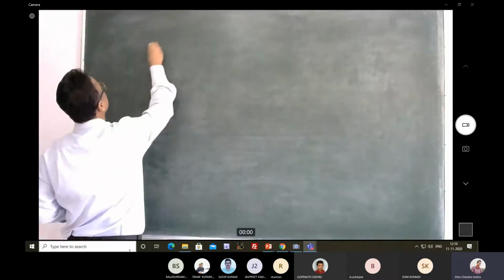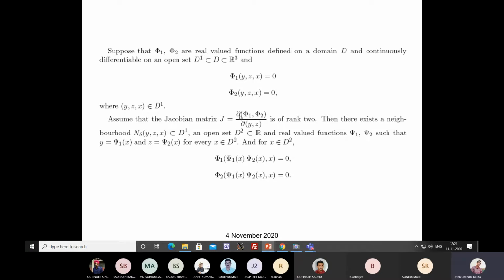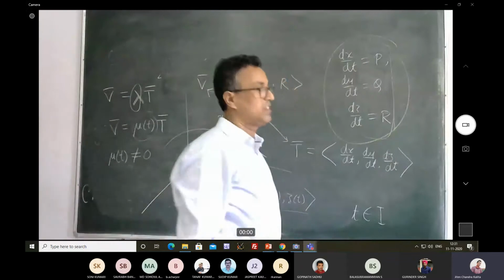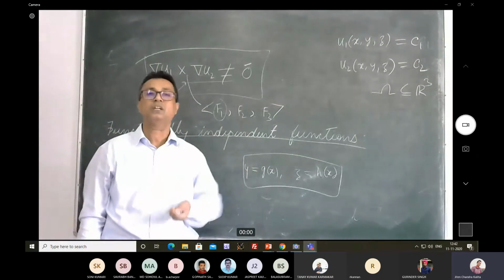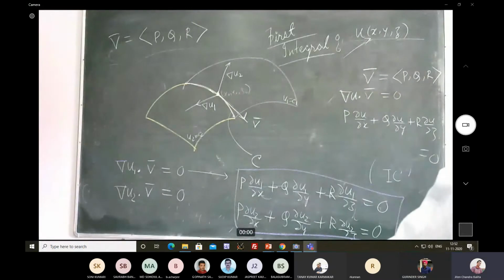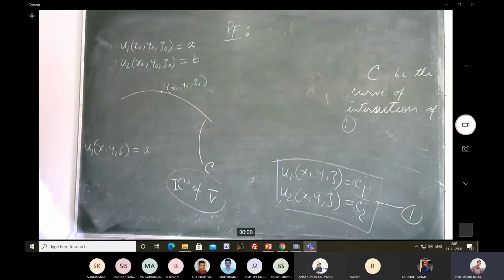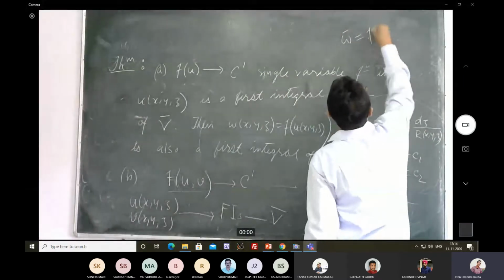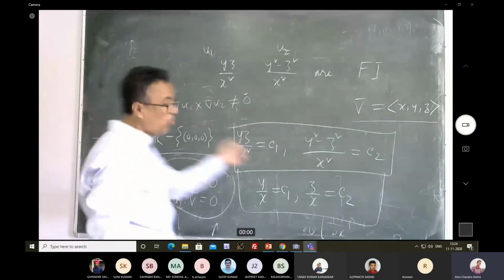Lecture 32: Integral Curves, Functional independence, First integral and Related Theorems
In this lecture, we explain what guarantees possible parametrization of curves as intersection of two surfaces, the concept of functional independence of two functions in space and how is it related to integral curves of a vector field. We provide proofs to the related theorems.